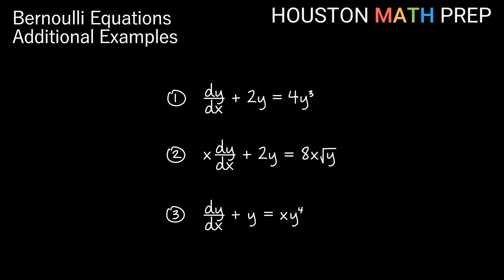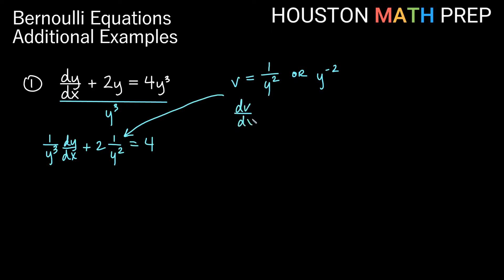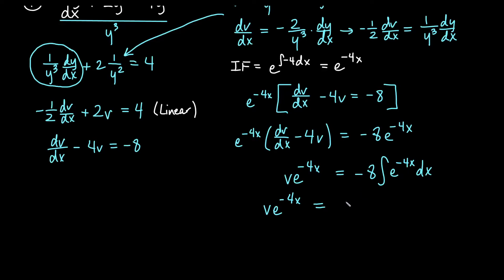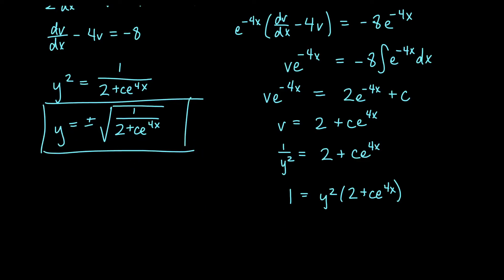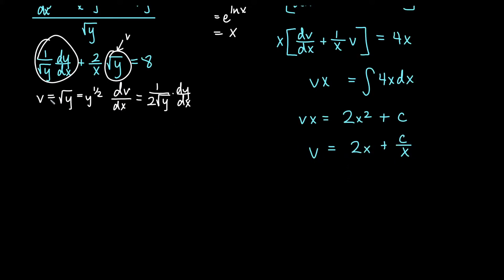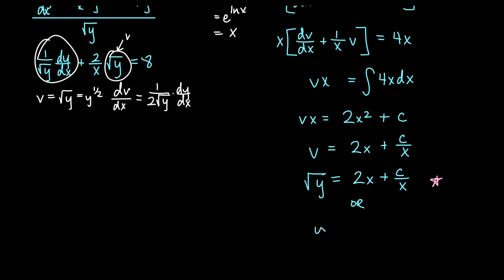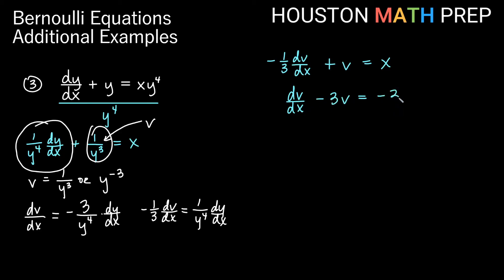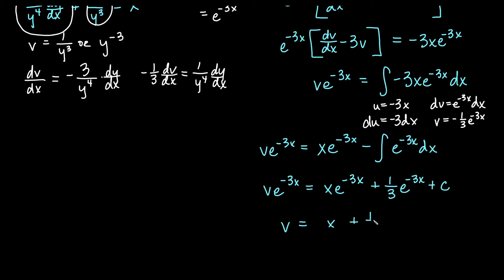Bernoulli First-Order Differential Equations (Examples)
This ordinary differential equations video works some examples of Bernoulli first-order equations. We show all of the examples to be worked at the beginning of the video, so you can choose to watch all of the examples, or skip to a particular example that you would like to see. In these examples, we focus on the steps of our general outline for using a substitution to change a Bernoulli equation into a linear equation, finding an integrating factor, and solving the ODE.
0:00  Example 1
5:49  Example 2
10:42  Example 3